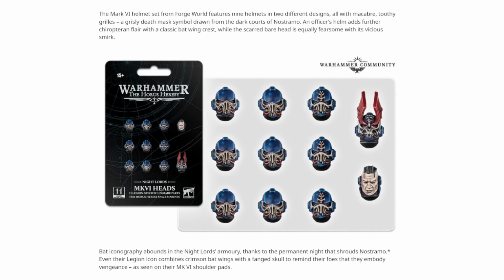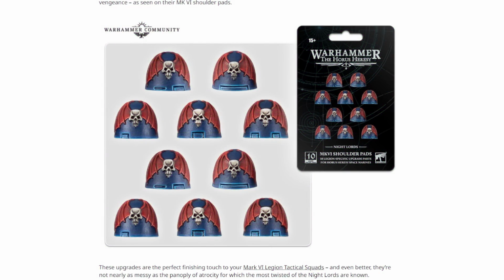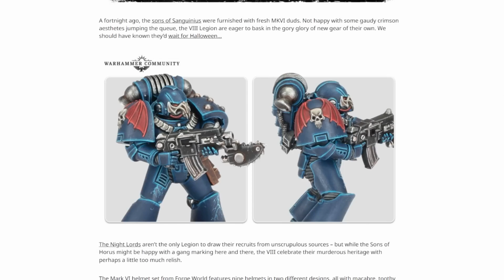They did good with the Night Lord helms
Hooray they're still spooky! Didn't go for the full bat heads, Space Wolves style. Maybe they should have? Or... No, this is better.